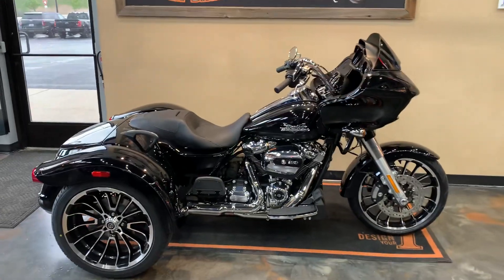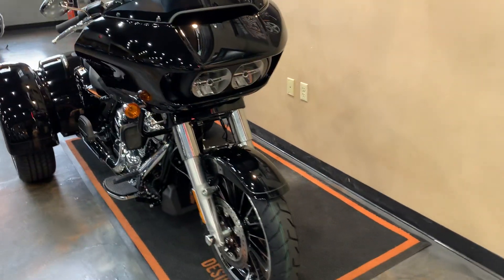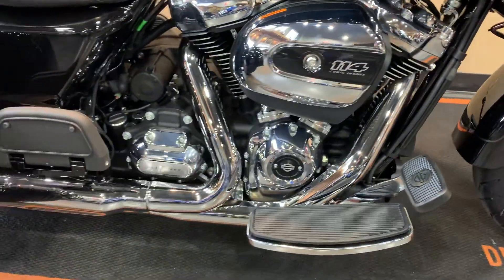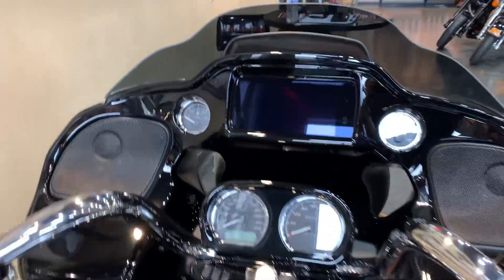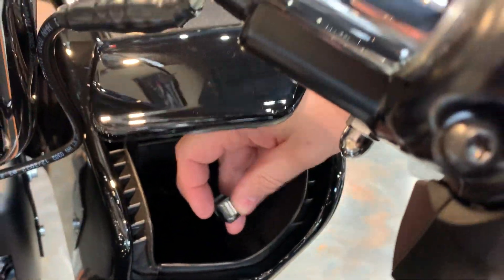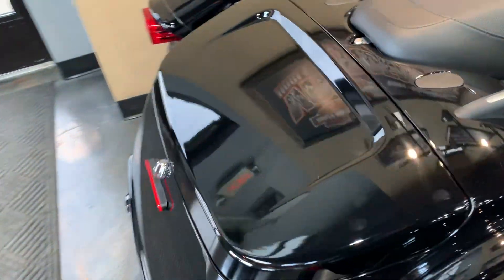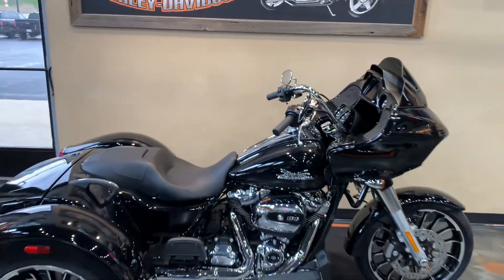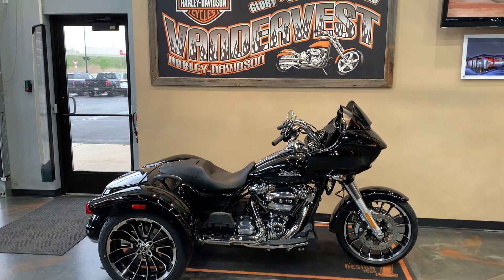2024 Harley-Davidson Road Glide 3 in Vivid Black with Chrome Trim-FLTRT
2024 Harley-Davidson Road Glide 3 in Vivid Black with Chrome Trim.  This bike comes with the Milwaukee Eight 114 Engine, 6-Speed Transmission, Chrome Finish, Boom! Box GTS touch screen navigation/infotainment system, Dual Daymaker LED Headlamps, and much more!  Vandervest Harley-Davidson of Green Bay.